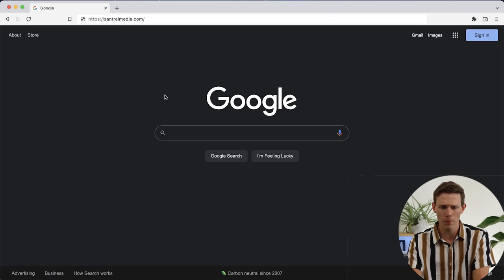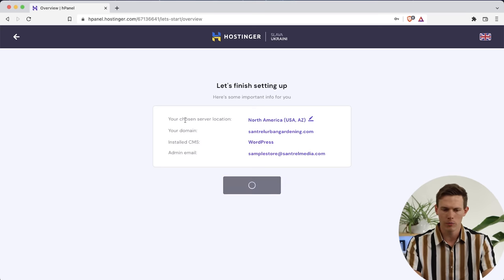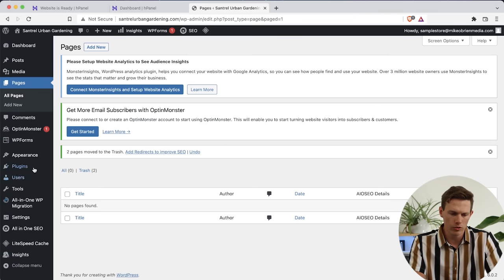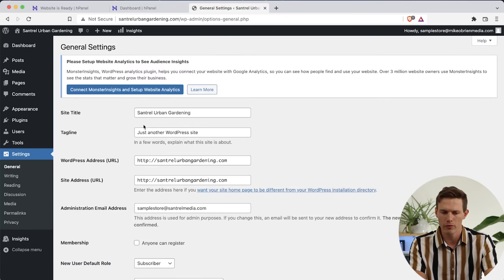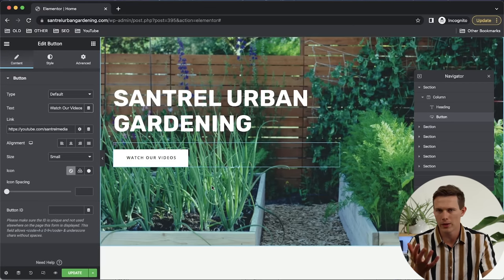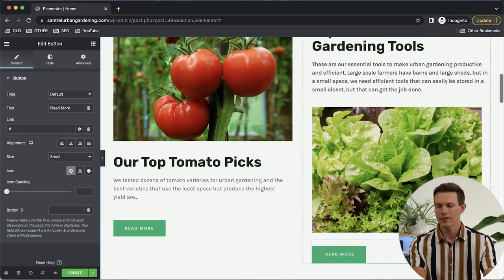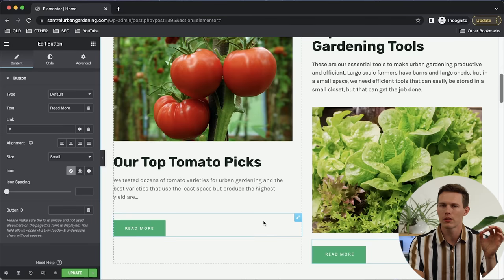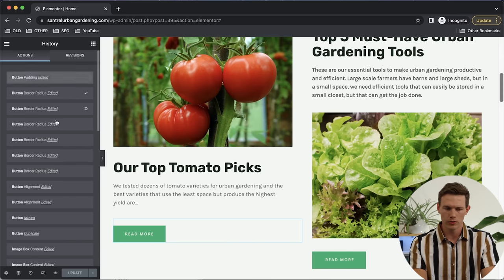How To Make An Affiliate Marketing Blog (Step by Step Tutorial)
(save 10% with code SANTREL)
In this video, I will show you how to make an affiliate marketing blog that can earn you money with no coding or prior website experience at all

Whether you are working at a large company, small business, or for yourself, we are excited to share our weekly 5-Point Marketing Monday with you!  This includes our favorite gear, tips, experts, quotes, questions, and thoughts for this week to get your week started on a successful week.  Enjoy!